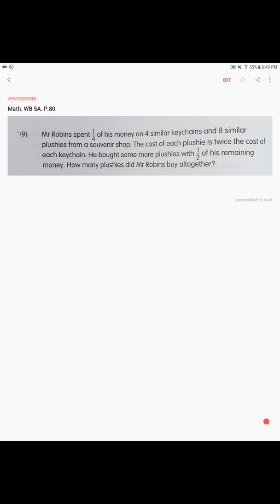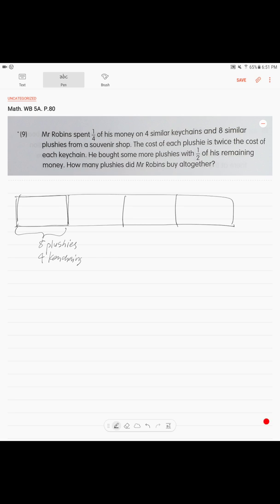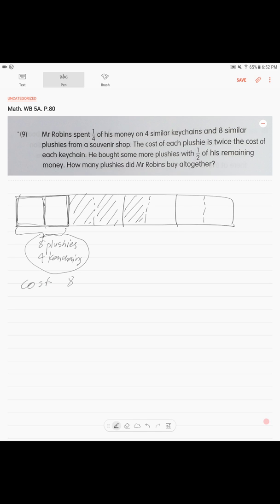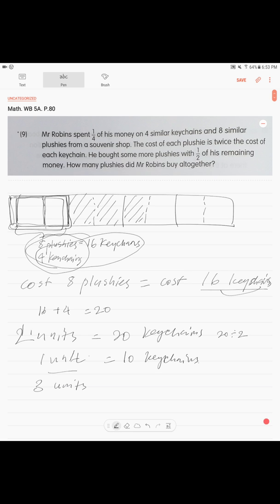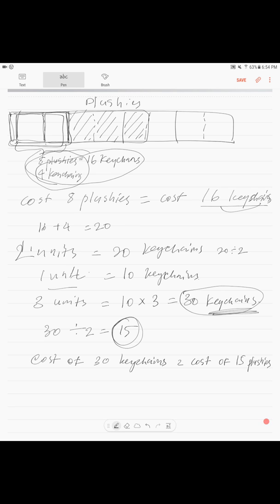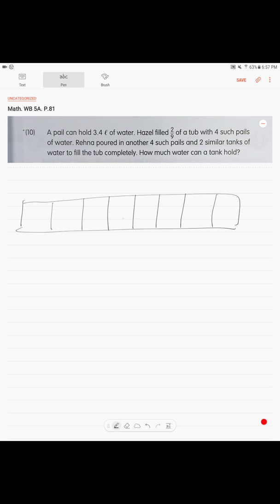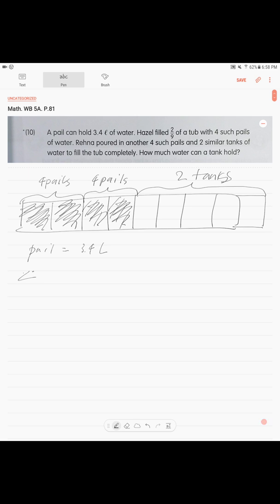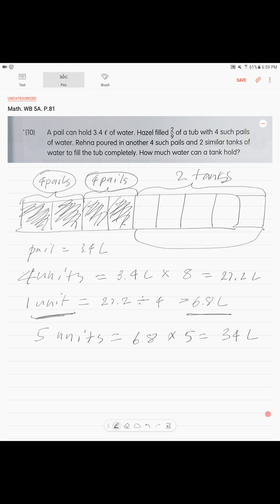WB. P.80-81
Math. Workbook 5A. Chapter 5. Fractions: word problems. P.80-81

Math lesson. Workbook 5A. Chapter 5. Fractions: Word Problems. Model drawing.